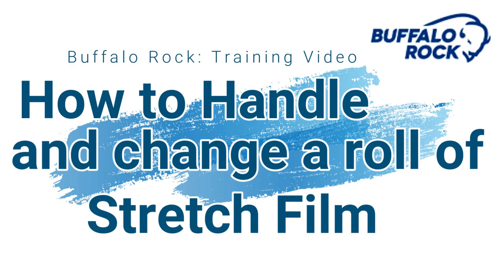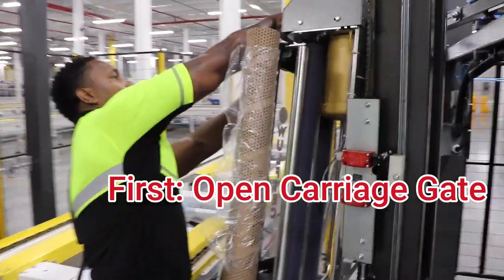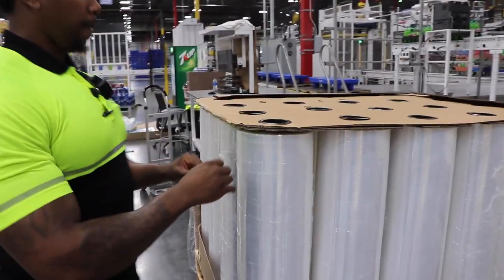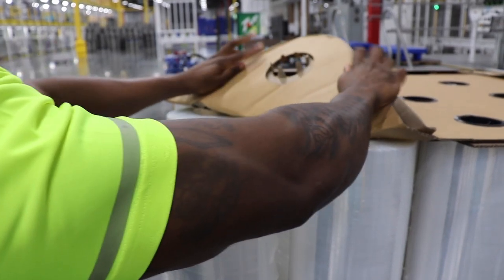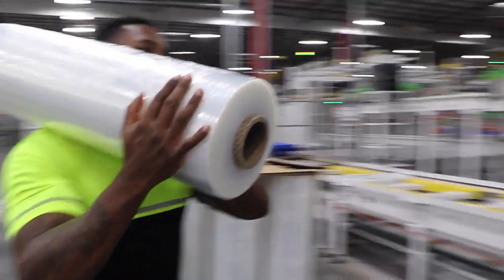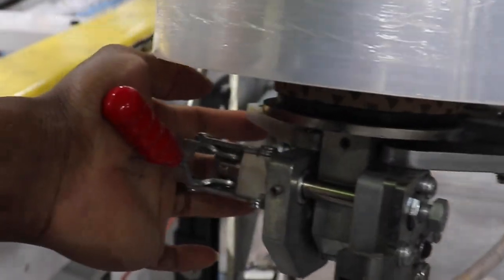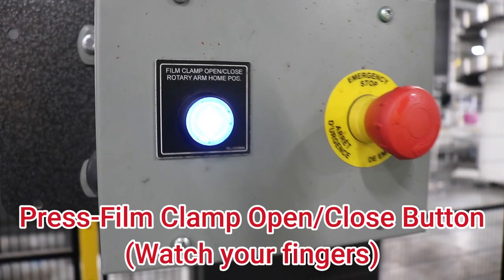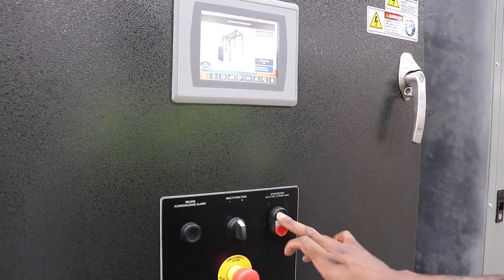Unpacking and Changing out Machine Film Rolls | Paragon Films, Inc.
Thanks to our friends @stretchfilmneversleeps2430  we're able to show you how to unpack and safely change out a roll of our machine film.